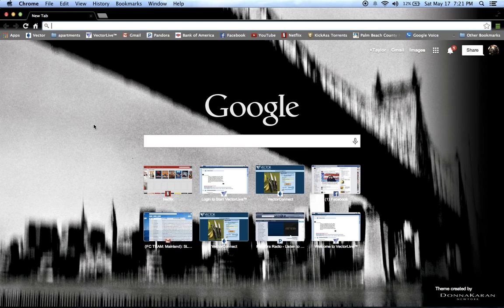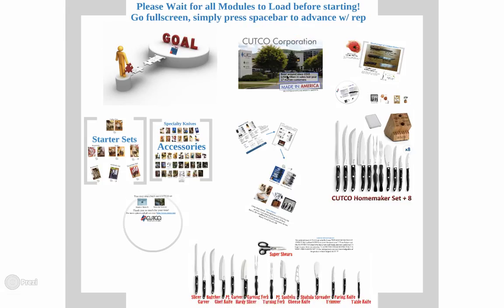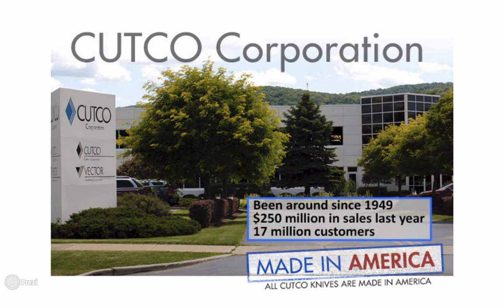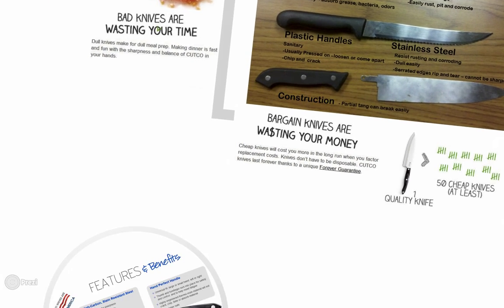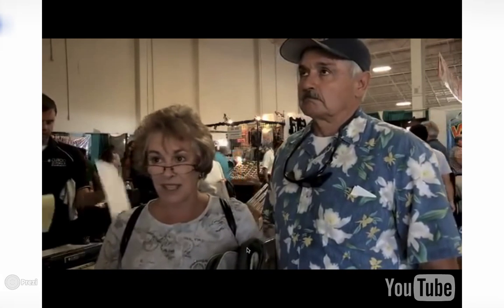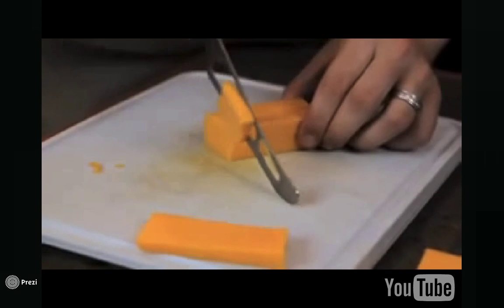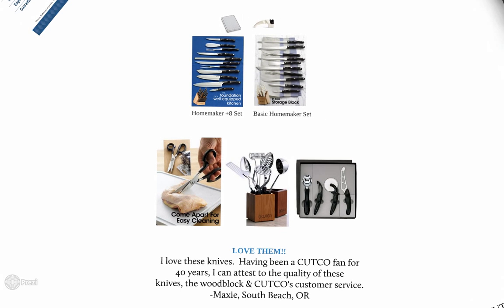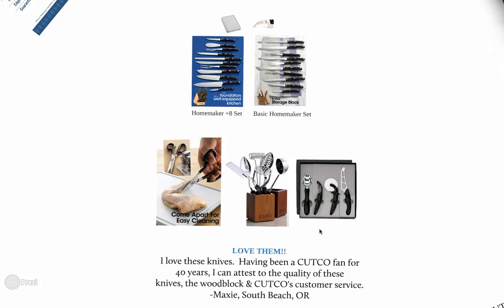Basic Virtual Demo Training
Taylor-Max Ricart Walks through the virtual demo. Designed for new representative that have not learned the virtual demo yet.